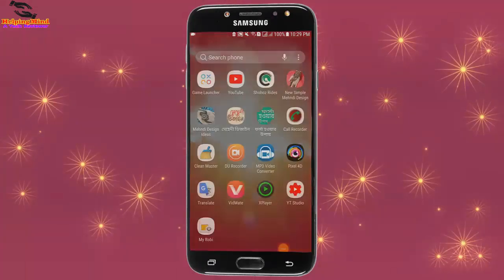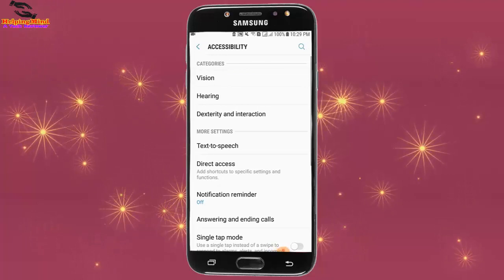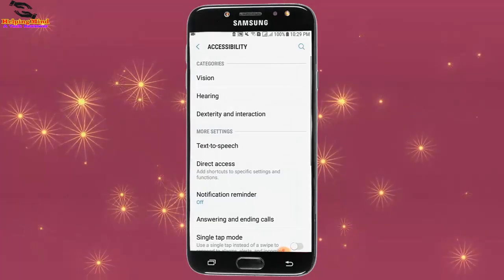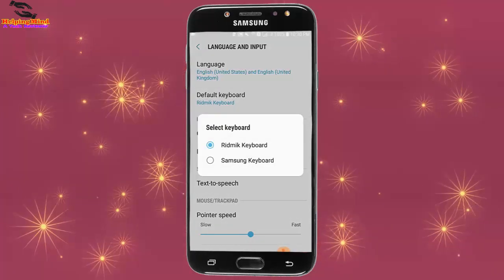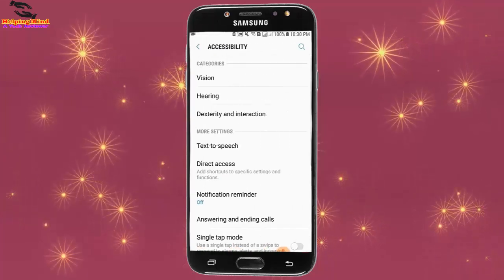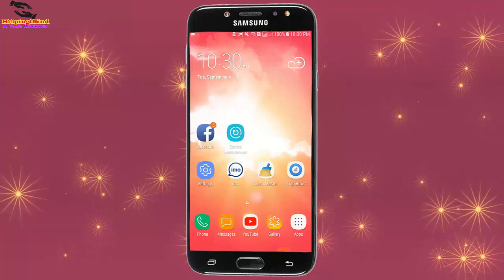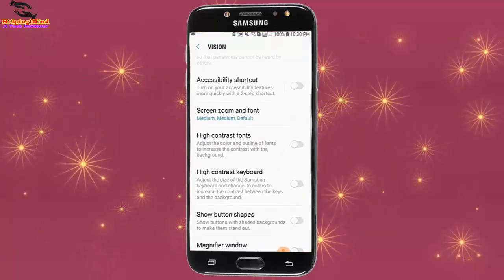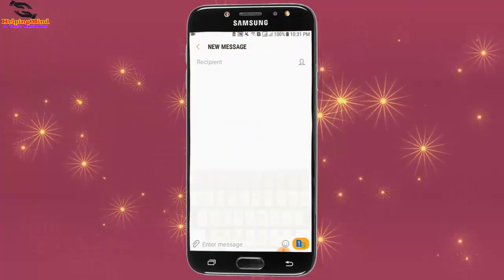High Contrast Mode : How To Use Enable High Contrast Keyboard On Samsung J7/S7/S8/S9/N8/N9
This video covers the High Contrast Mode : How To Use Enable High Contrast Keyboard On Samsung J7/S7/S8/S9/N8/N9.

*Phone:
Samsung Galaxy J7 Prime

*Mouse:
HP x3000 Wireless Mouse

*Usb Cable:
BrexLink Micro USB

*Huawei Mate

*Micro USB

In this video I shown you High Contrast Mode- How To Use Enable High Contrast Keyboard On Samsung. When we enable high contrast mode, our Samsung keyboard will be colorful. To know the whole process you have to see the full video. You can also learn the below things from the video:

Can I change the color of my Samsung keyboard?
How do I change the keyboard background on my Galaxy s8?
How do I change my Samsung keyboard?
What is the keyboard shortcut for high contrast?
How do I turn high contrast off?
How do I turn on high contrast shortcut?